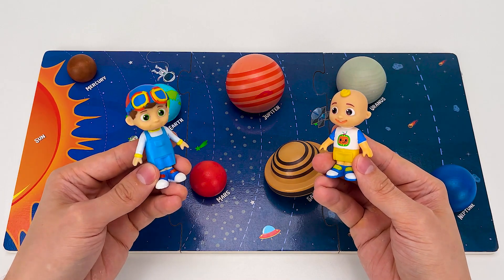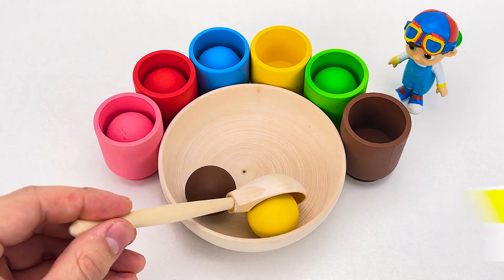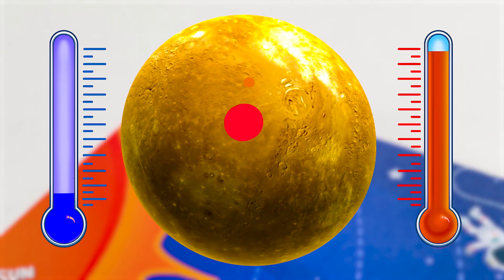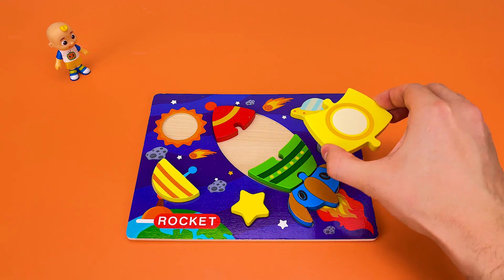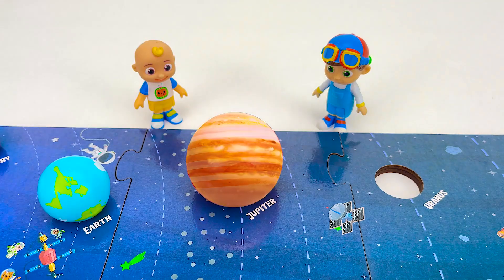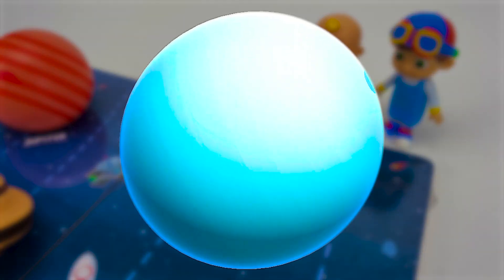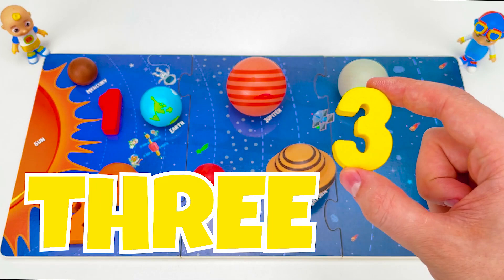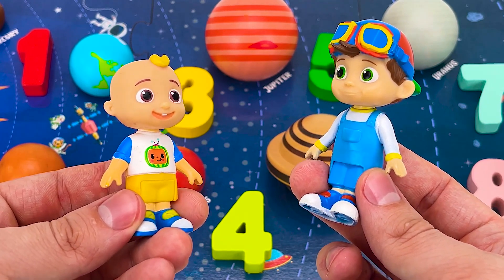Explore the 8 Planets with Colorful Clay! 🌍🚀 Fun Learning for Toddlers & Preschoolers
Hi friends! 👋 Welcome to yet another fun learning and playing time spent!

Today, we are going to play with a cool solar system puzzle board! 🧩🌍 Do you know the names of all the planets? Your favorite CoComelon friends, JJ and TomTom, will help you to learn about 8 of them - Mercury, Venus, Earth, Mars, Jupiter, Saturn, Uranus, and Neptune!

Along the way, we will play with colorful Play-Doh, lots of cool toys, fun Orbeez balls, stretchy slime, and more awesome stuff, while discovering interesting facts about these planets in a fun way. We will even watch the eruption of the toy volcano! 🌋

We will also learn colors, numbers, shapes, counting, and a few basic English words and expand our imagination. So, hit play and join this colorful adventure!

This is a totally safe engaging environment created especially for preschool kids and toddlers to help them learn new things in a fun and playful way.